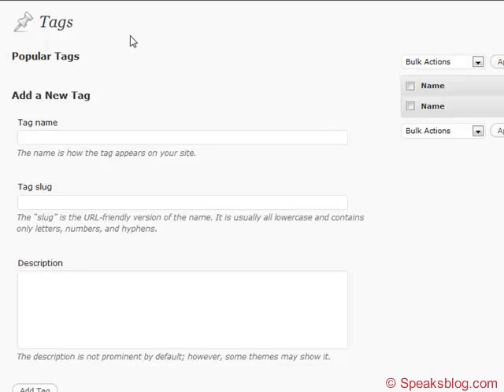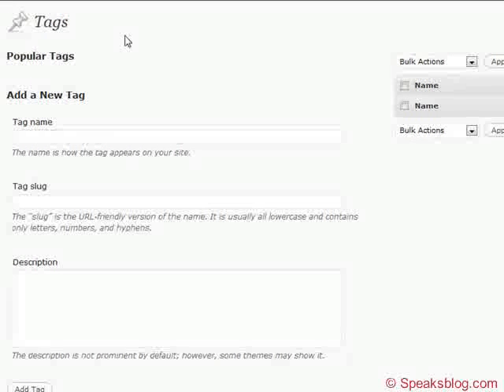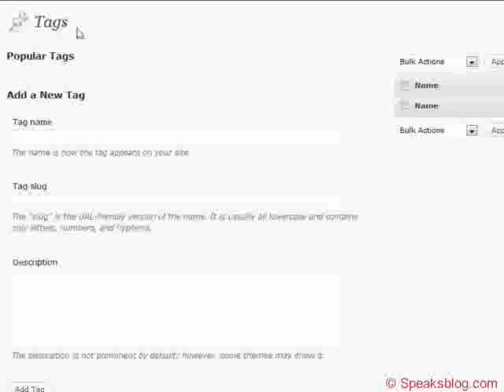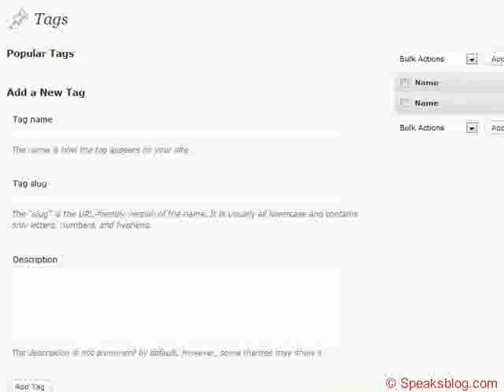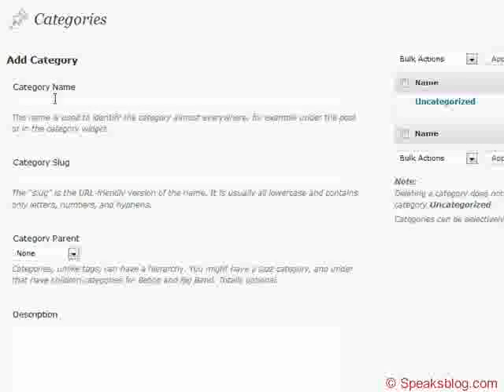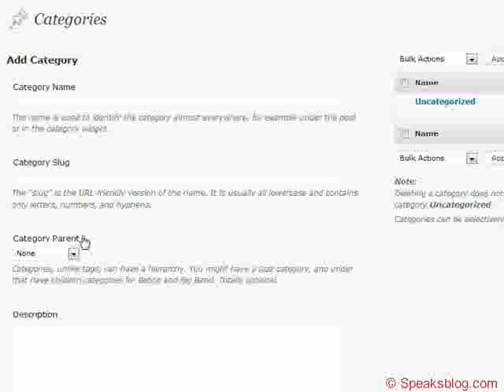How to Work with Wordpress Tags and categgories - WP#5 (Speaksblog.com)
This video will help you how to work with wordpress tags and categories and it will solve lot of queries of wordpress related to Tags and categories.please check more video in speaksblog.com